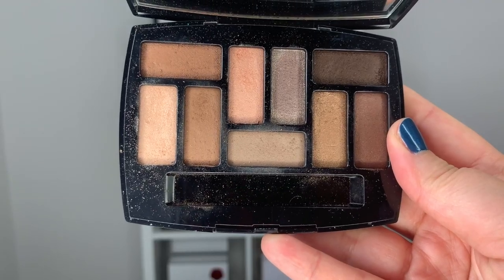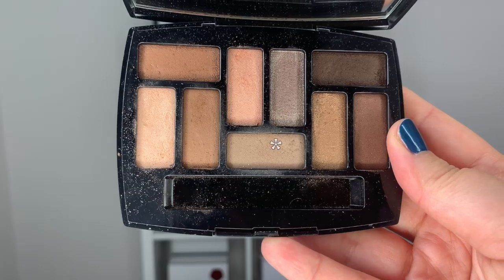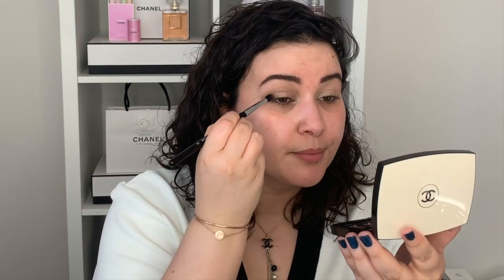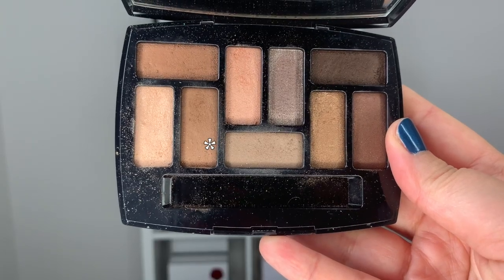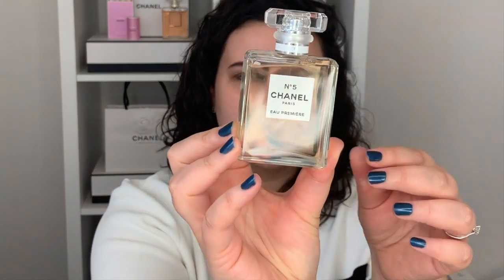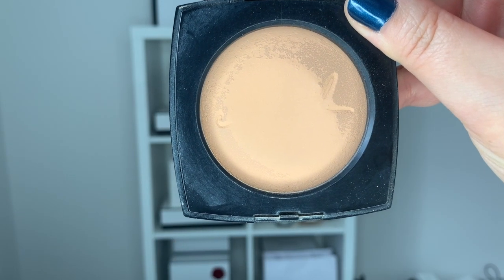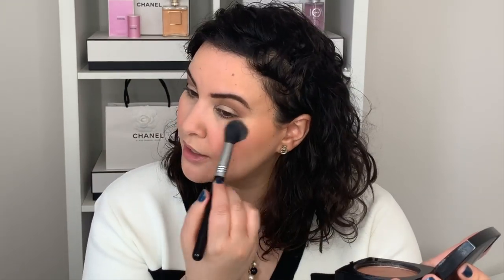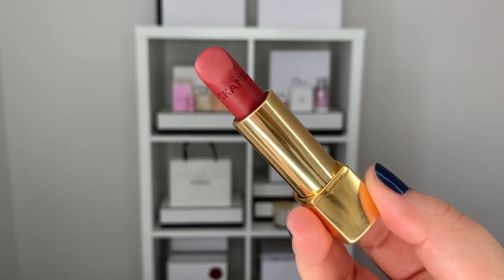CHANEL N°5 INSPIRED MAKEUP LOOK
Hi guys!
For today's video we are continuing my series where I talk about a perfume and create a makeup tutorial inspired by this fragrance. Today I chose to talk about the iconic Chanel N°5, specifically the Eau Première version which came out in 2015. Which version of N°5 is your favourite?

Chanel N°5 Eau Première

CANADA
*Sephora
*Nordstrom
*Cult Beauty
*Shoppers Drug Mart
*The Bay
US
*Sephora
*Nordstrom
*CultBeauty
*Neiman Marcus
*Bergdorf Goodman
*Saks
*Bloomingdales
INTERNATIONAL
*Net A Porter

MAKEUP WORN
FACE
*Chanel Les Beiges Water Fresh Tint in Medium
*Clé De Peau Concealer in Almond
*Chanel Les Beiges Healthy Glow Powder in 20
*Givenchy Healthy Glow Bronzer in 3
*Chanel Joues Contraste in 72 Rose Initiale
*Chanel Éclat Magnétique Highlighter in Metal Peach

EYES
*NARS Eyeshadow Primer
*Chanel Les Beiges Les Indispensables 9 Shadow Palette
*Chanel Stylo Yeux in Brun in 88
*Chanel Le Volume Mascara

EYEBROWS
*Diorshow Brow Styler Ultra Fine Precision Brow Pencil in Dark Brown
*Dior Pump N Brow 002 Dark Brown

LIPS
*Chanel Le Crayon Lip Liner in 174 Rouge Tendre
*Chanel Rouge Allure Velvet in 58 Rouge Vie

NAILS
*Vitry Nail Repair Nail Base
*Chanel Le Vernis in Radiant Blue

*Chanel Retractable Dual Tip Eyeshadow Brush
**Sigma E35 Tapered Blending Brush
*Chanel Sublimage Makeup Brush
*MAC 150 Synthetic Face Brush
**Sigma F40 Large Angled Contour Brush
**Sigma F25 Tapered Face Brush
*Chanel Retractable Dual Tip Eye Contouring Brush